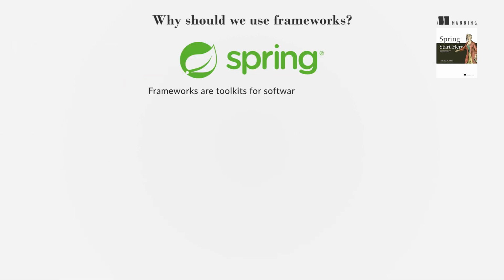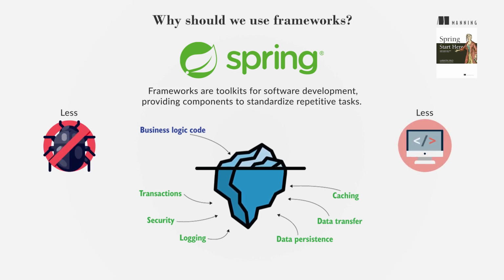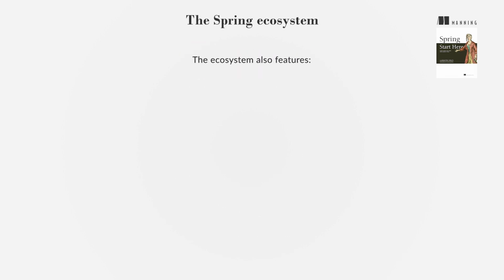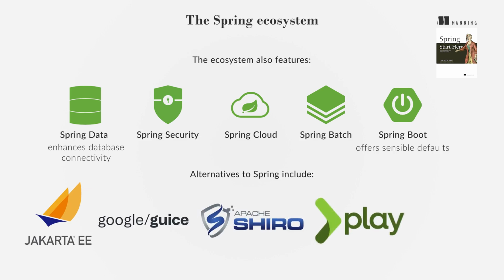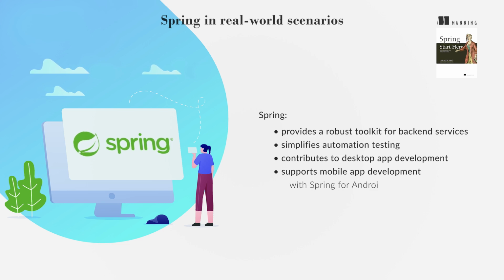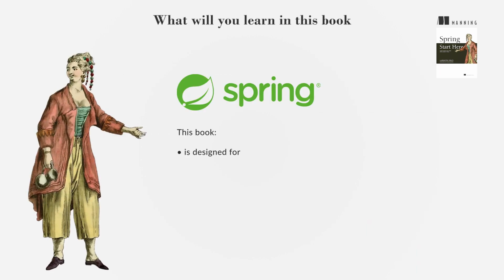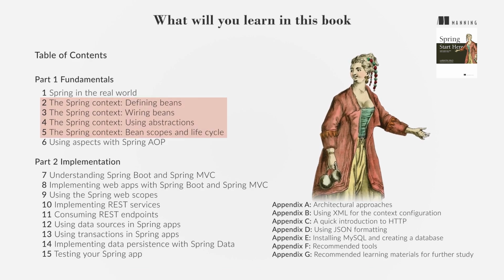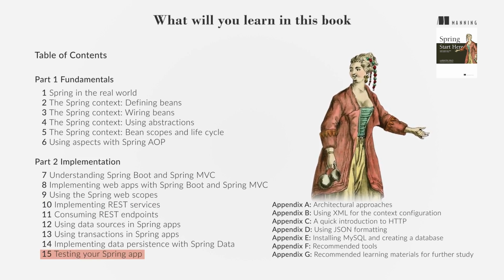Java Development with Spring: Spring Start Here!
About the book:
"Spring Start Here" teaches Java developers how to build applications using Spring framework. Informative graphics, relevant examples, and author Laurenţiu Spilcă's clear and lively writing make it easy to pick up the skills you need. You'll discover how to plan, write, and test applications. And by concentrating on the most important features, this no-nonsense book gives you a firm foundation for exploring Spring's rich ecosystem.